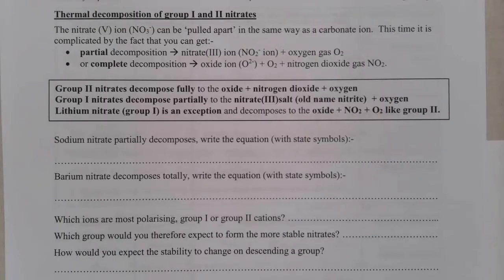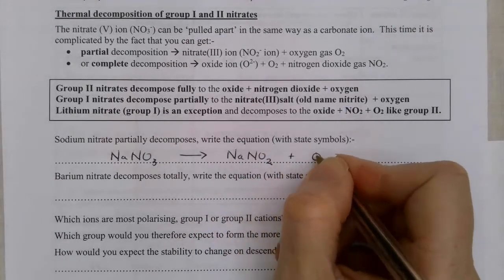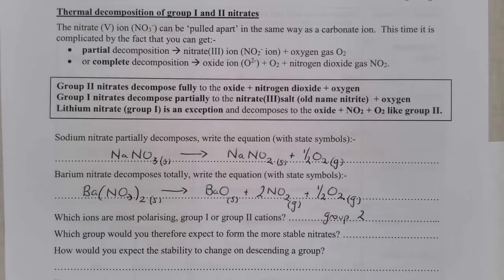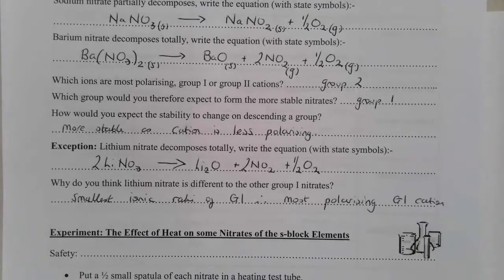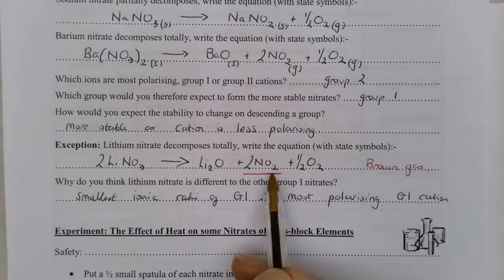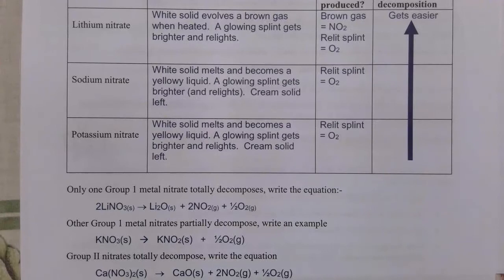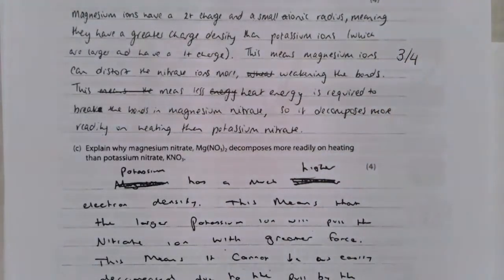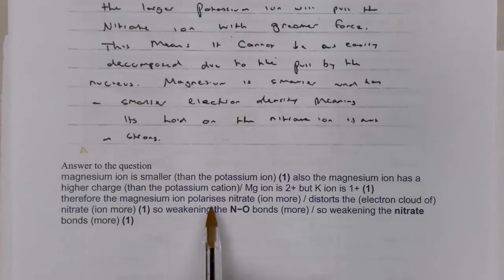Group 1&2 p14 16